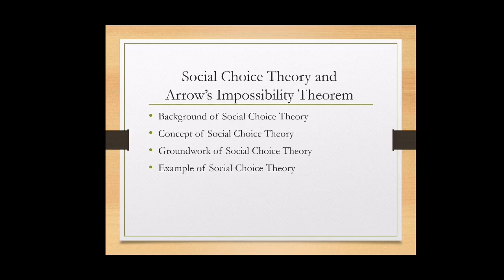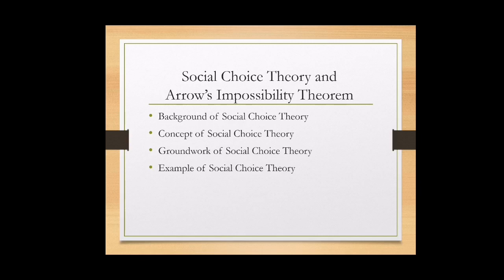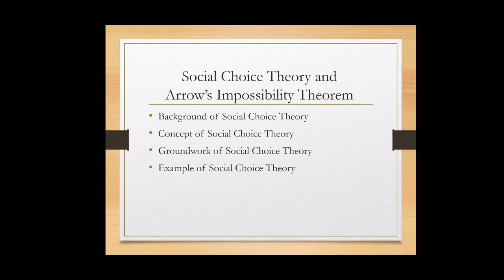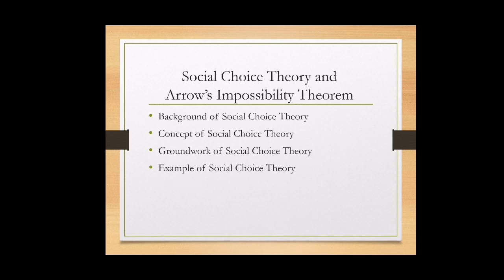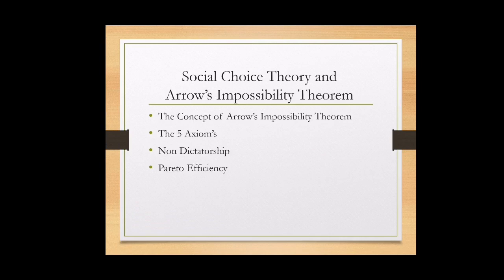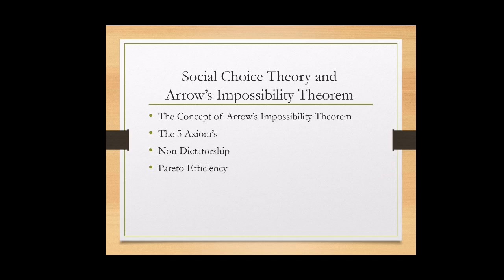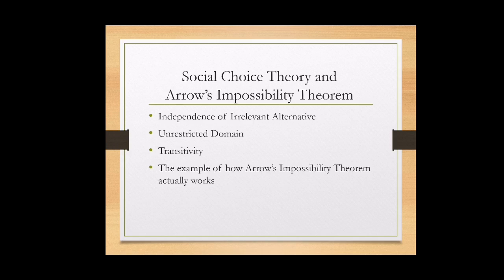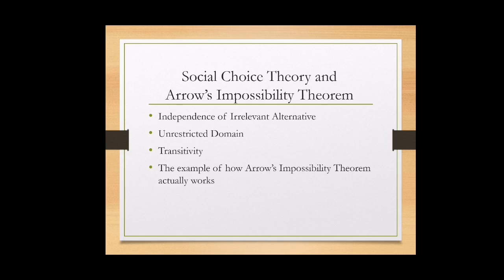Social Choice Theory & Arrow's Impossibility Theorem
This video contains the easiest possible explaination of Social Choice Theory and Arrow's Impossibility Theorem.